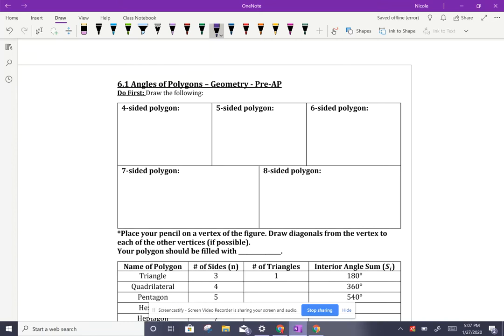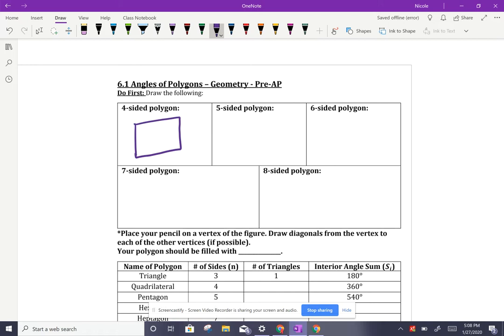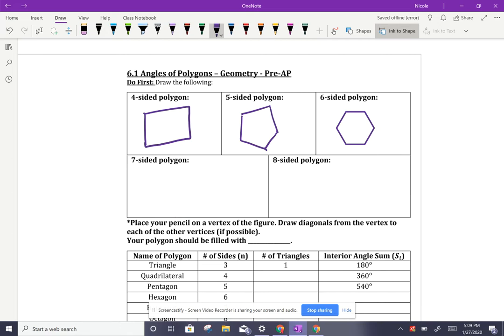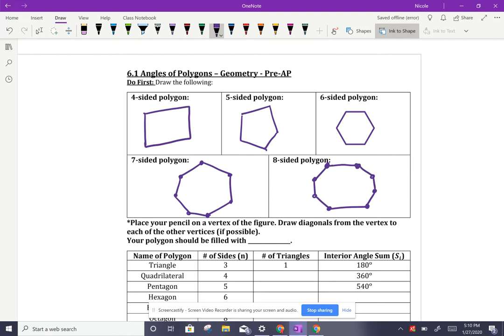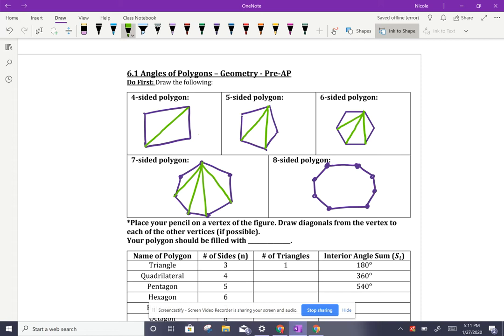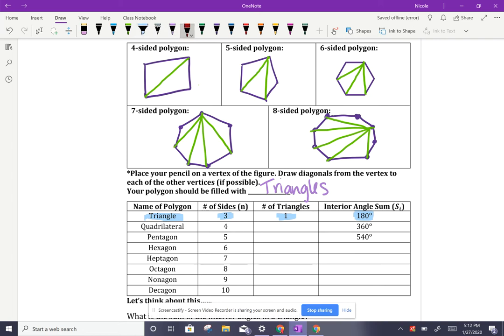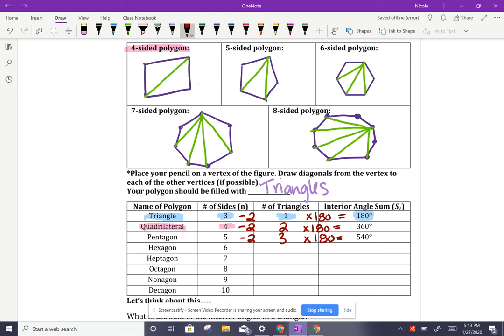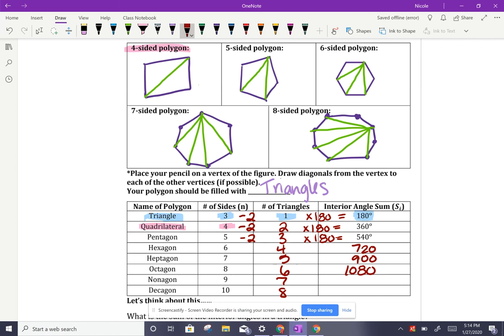6.1 Angles in Polygons Part 1